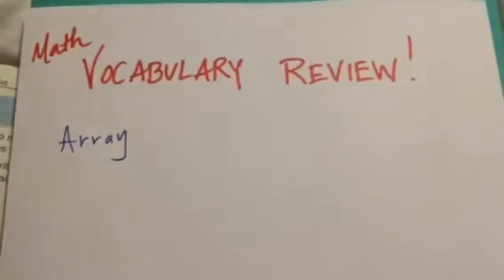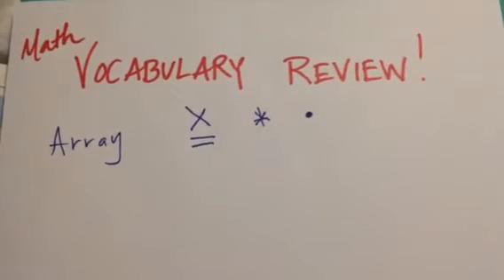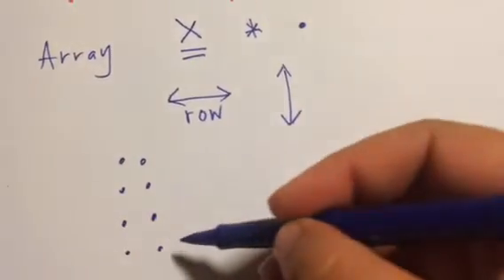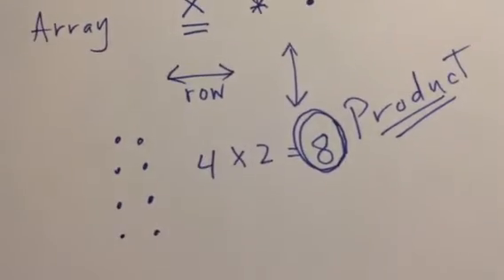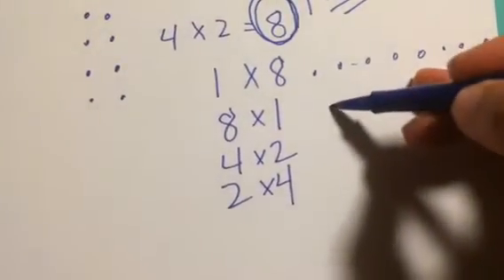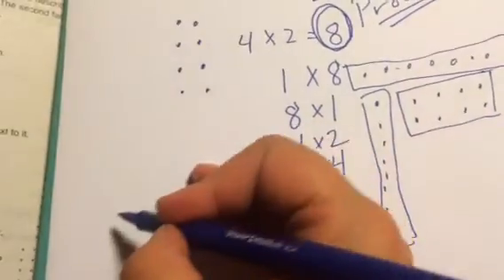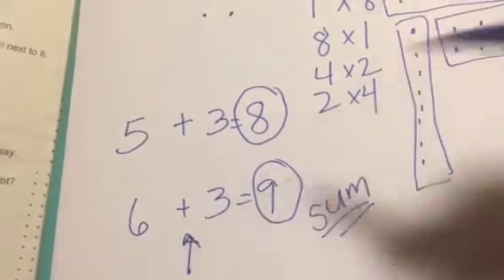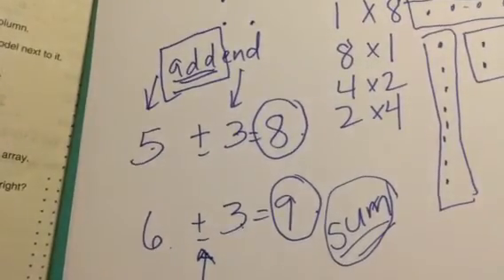Math Video-Vocabulary Word Review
This video reviews the following math terms: array, rows, columns, product, addend, sum